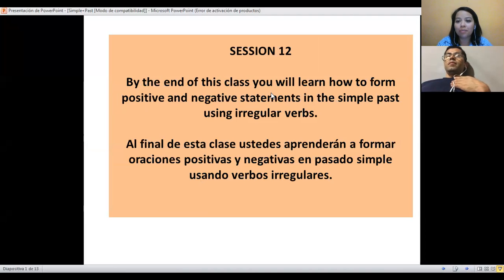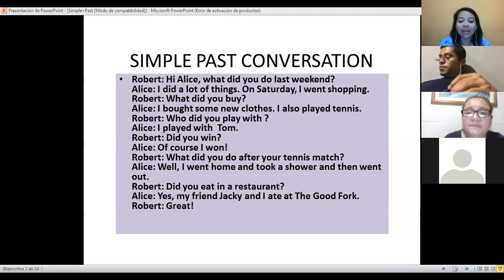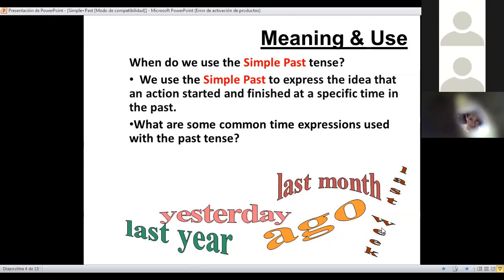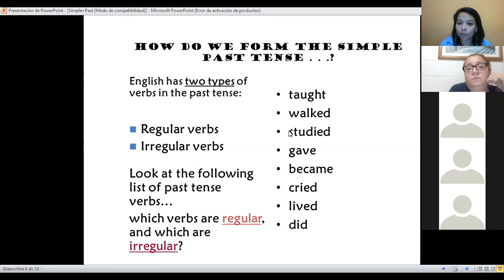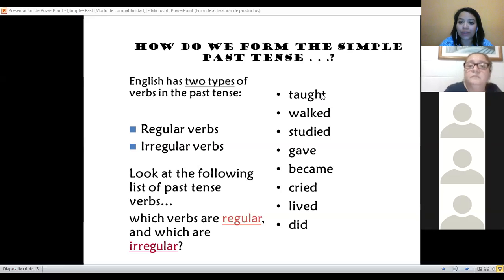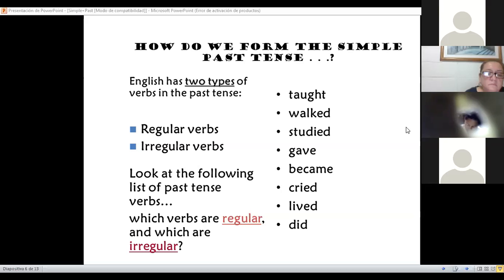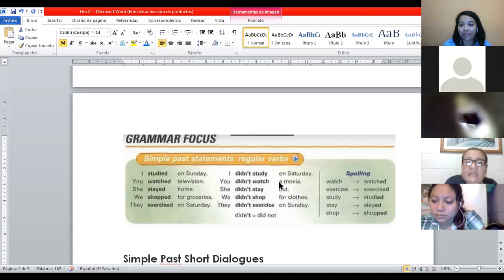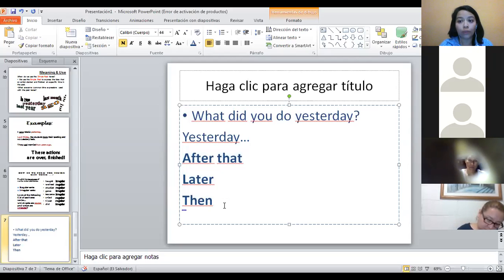Ingles Corporativo- SESSION 12 BASIC 3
By the end of the class, participants will be able to use regular and irregular verbs in simple past.